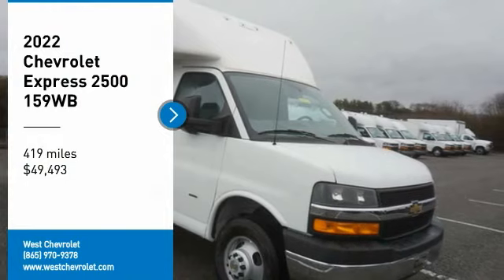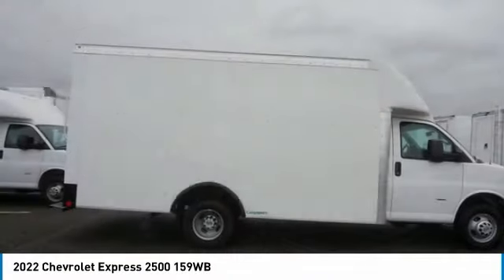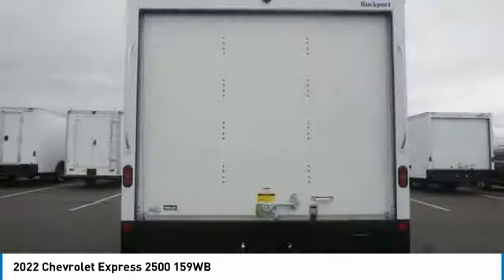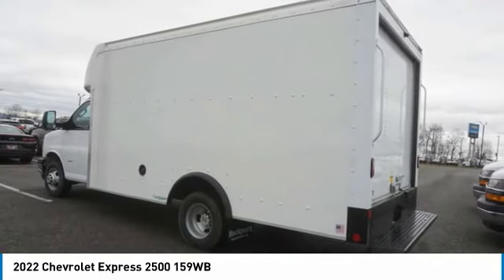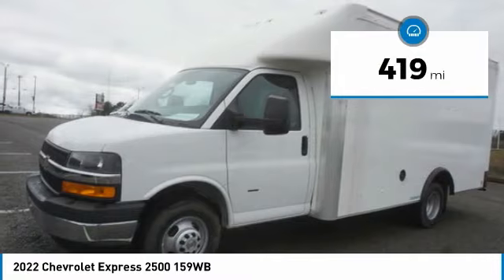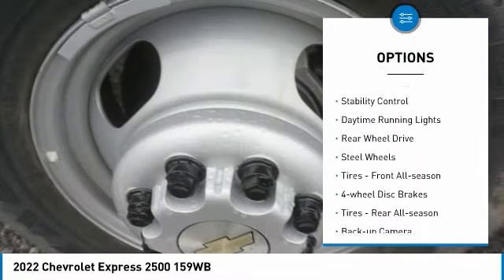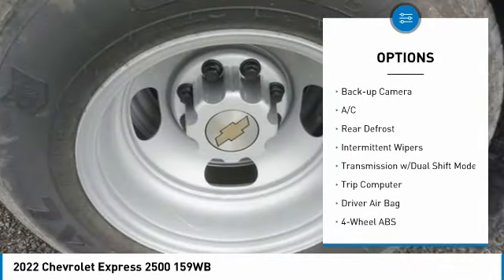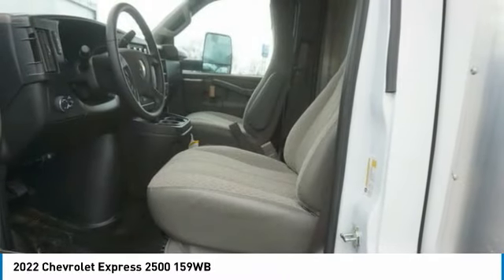2022 Chevrolet Express Alcoa TN F1027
2022 Chevrolet Express 2500 159WB

West Chevrolet
3450 Airport Highway

Don't miss this 2022 Chevrolet Express. It's equipped with great features. You'll want to take this vehicle home. Make a great choice today.